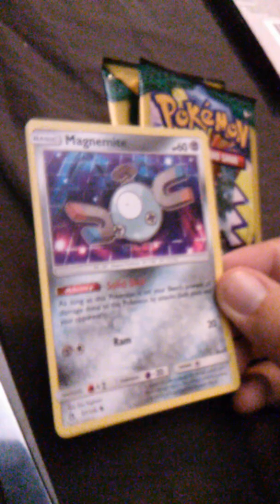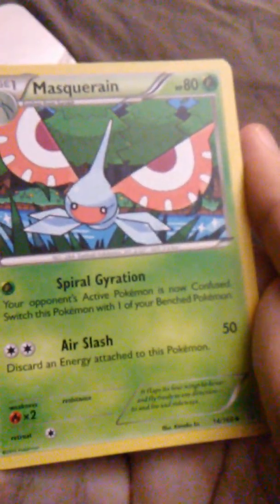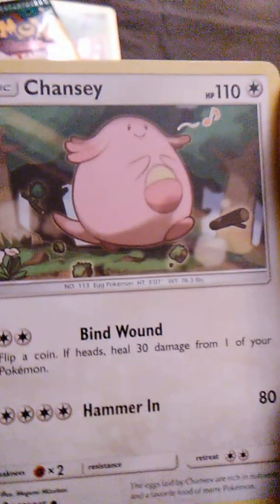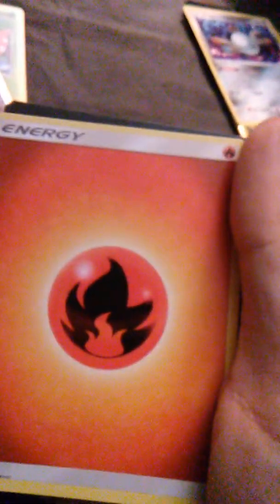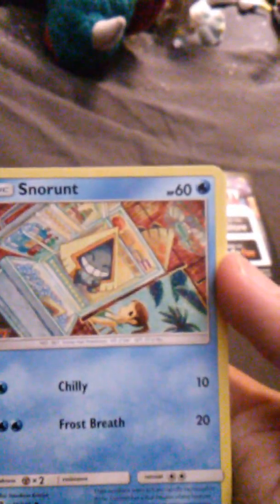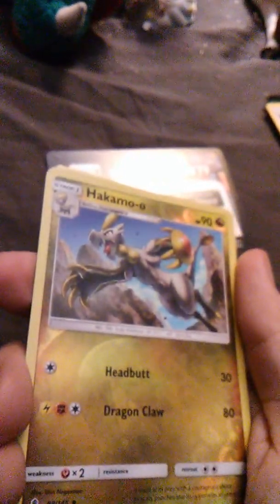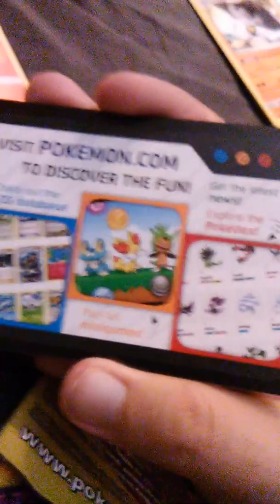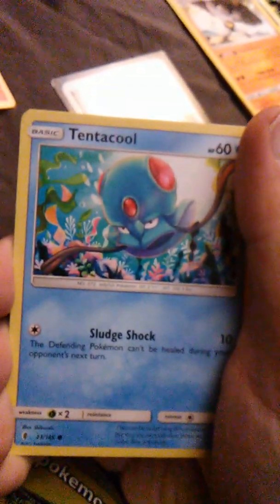Opening four guardians rising booster packs for 11/04/19!!!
I purchased four booster packs from Dollar general!!!  Check out the loot!!!